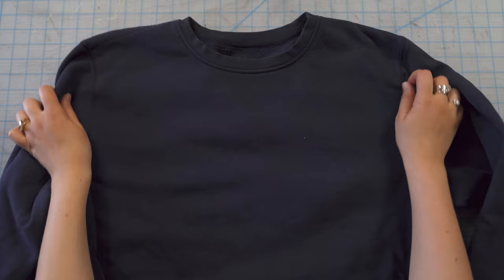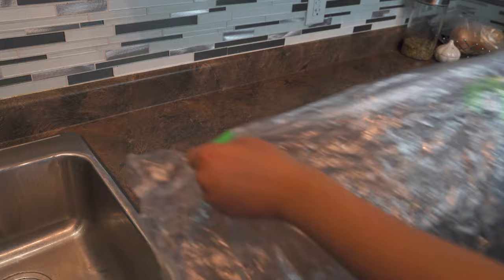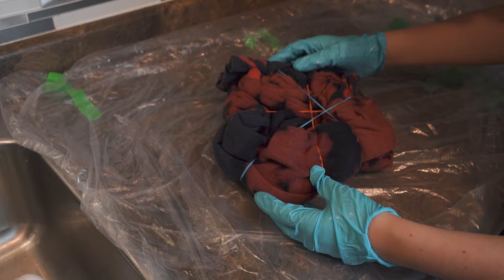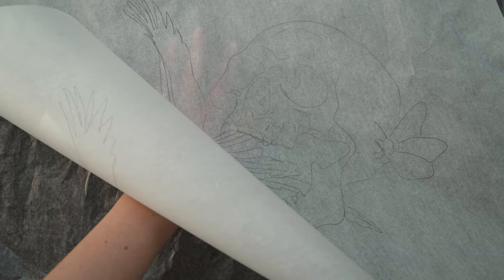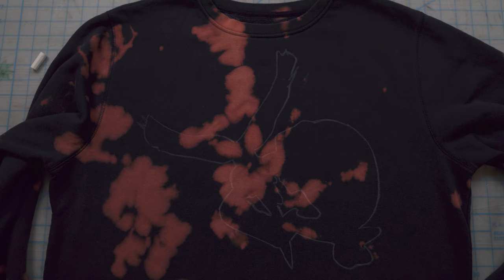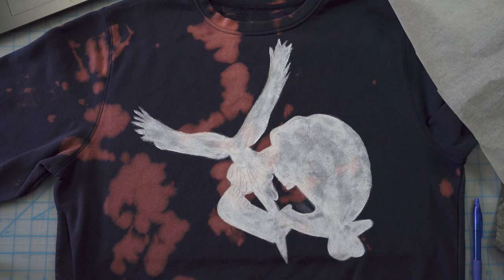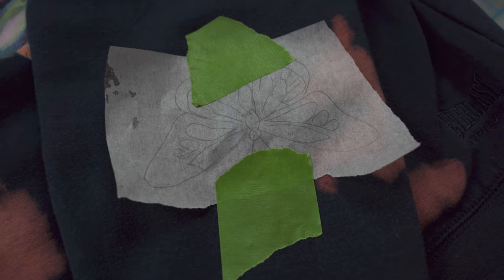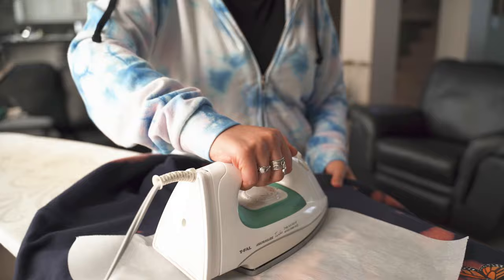How to: Bleach Tie Dye, Custom Painting and Heat Setting Fabric Medium and Acrylic Paint!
Hi friends!

In this DIY video tutorial, I show you how to make a unisex bleached tie-dye sweatshirt, complete with a custom painting design using acrylic paint and fabric medium. Then I show you how to heat set the design so you can wear it with confidence - and wash it too!

Here is what you can expect to learn:
- bleach tie-dye techniques
- how to use fabric medium with acrylic paint
- how to heat set fabric medium for durability
- how to use stencils in your art practice
.and a bunch of other cool stuff :).

I look forward to seeing what you create! Tag me on Instagram @corijaye so I can celebrate with you once you are finished (or along the way too!).

I think this unisex (size L) sweatshirt turned out pretty rad! The design is based on death and rebirth/life. If you want to snag it before anyone else, you can find it here:

Did this video help you? Consider buying me a Coffee 🥰☕️

💘+⚡LOVE AND LIGHT xo CJ